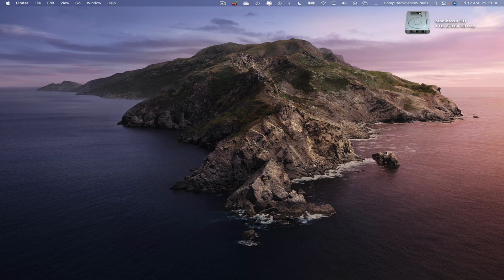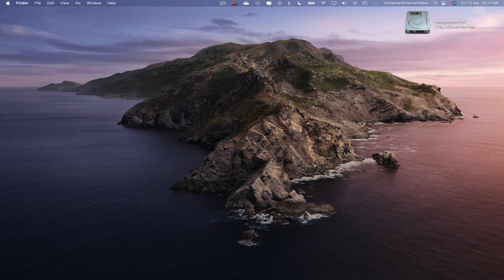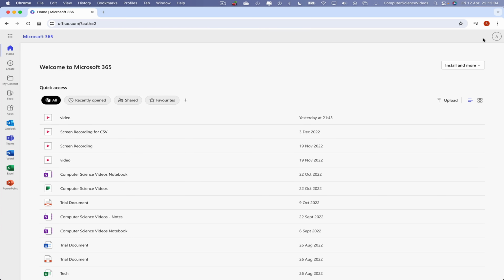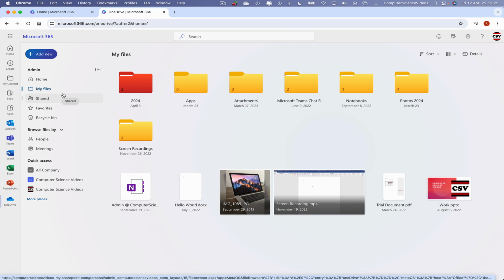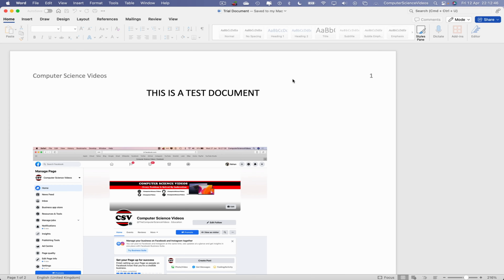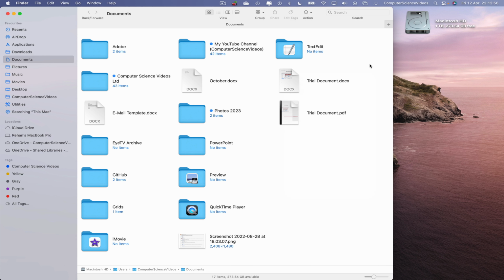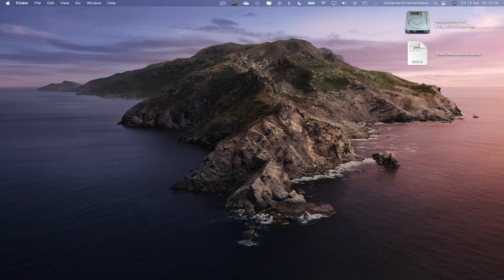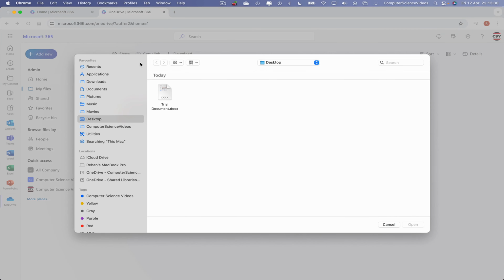How to UPLOAD a Document to OneDrive Using a Mac / Desktop Computer - Basic Tutorial | New